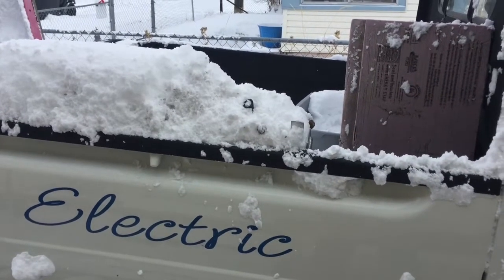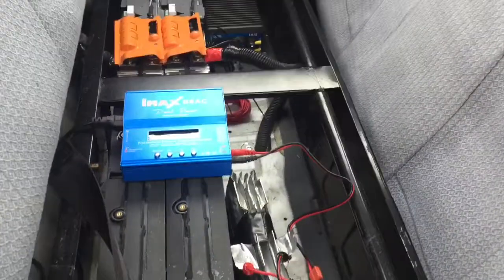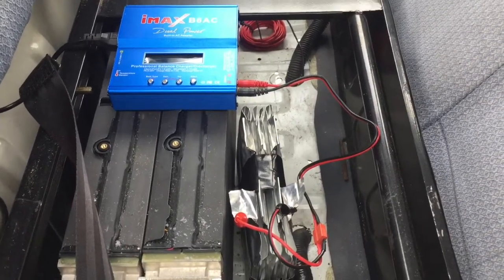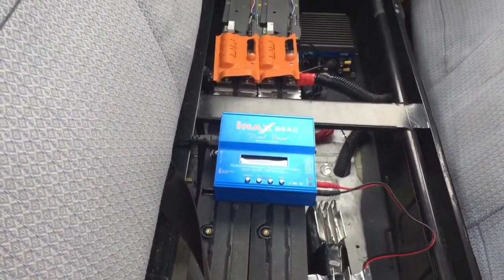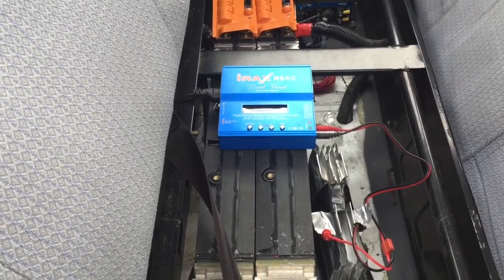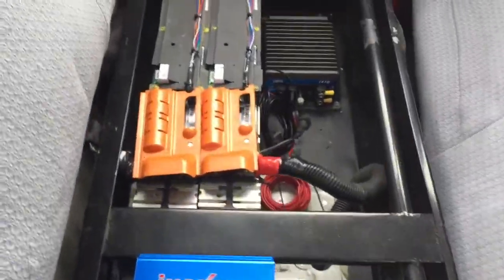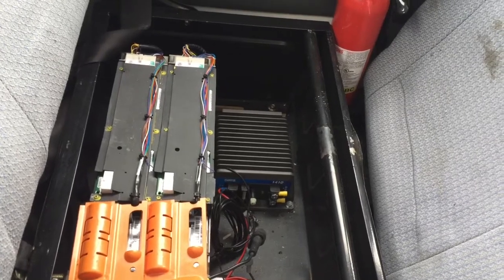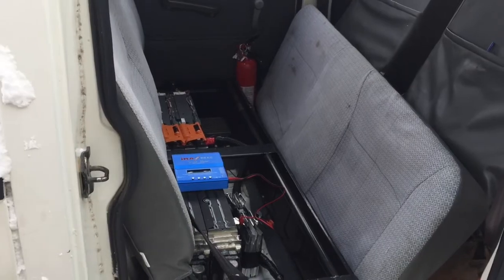Tesla Batteries/ Lithium Titanate Batteries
Tesla Smart car batteries next to some lithium titanium batteries. We will be using the small titanium battery for an auxiliary battery.